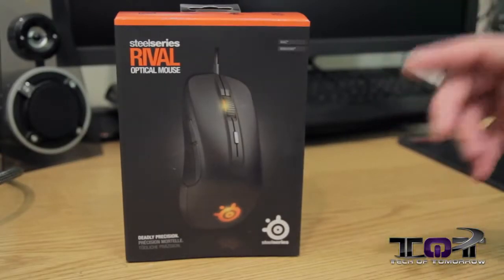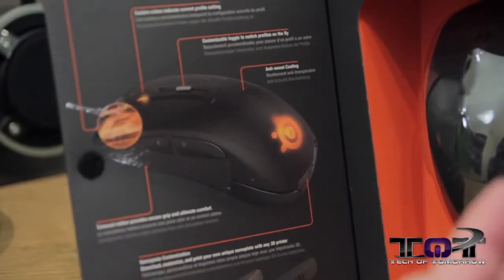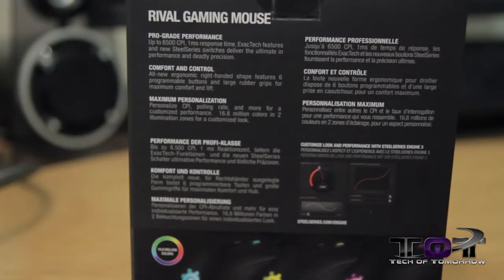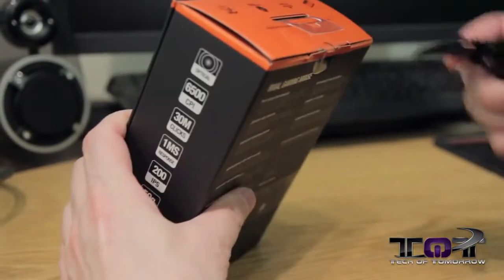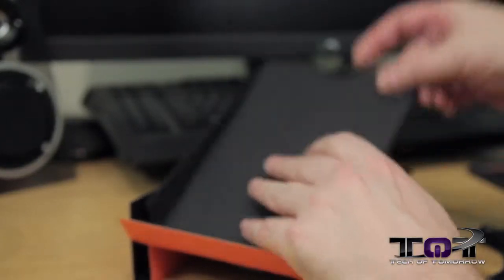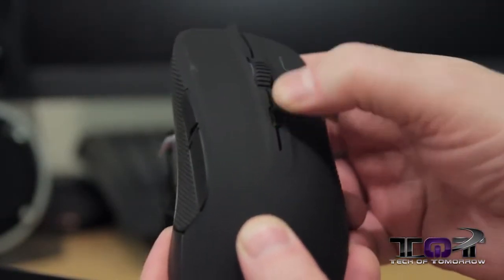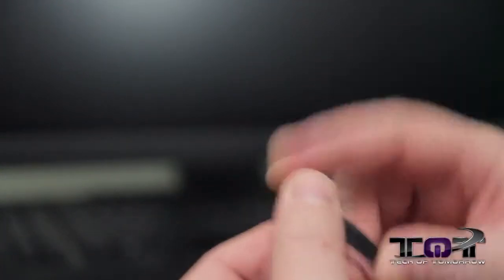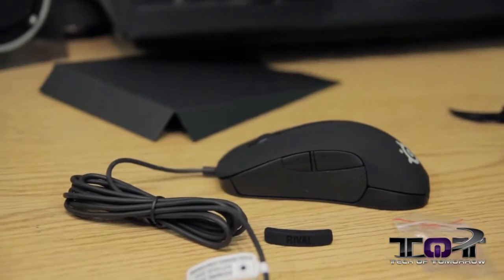SteelSeries Rival Gaming Mouse Unboxing First Look